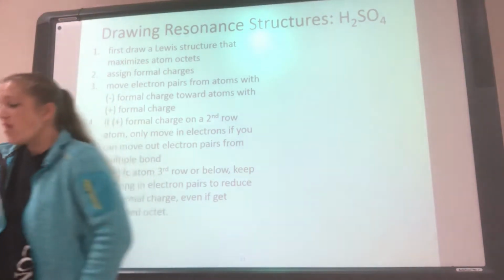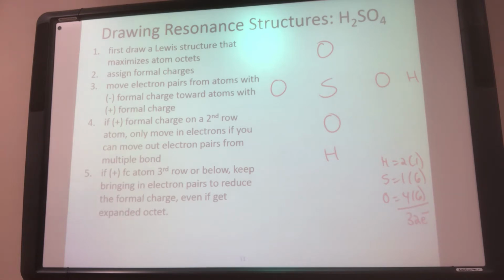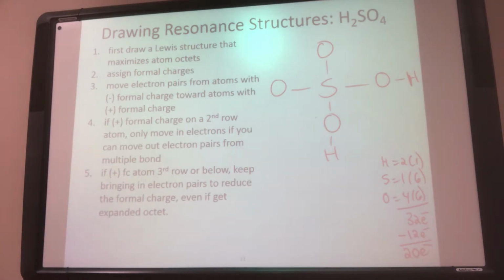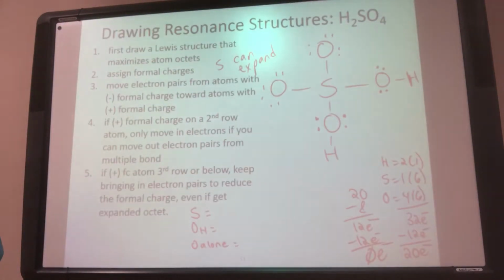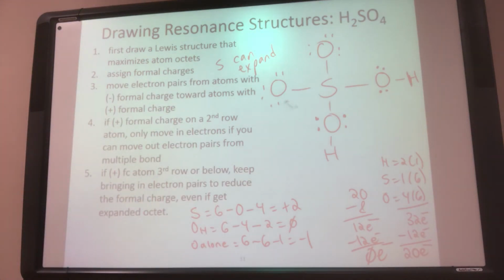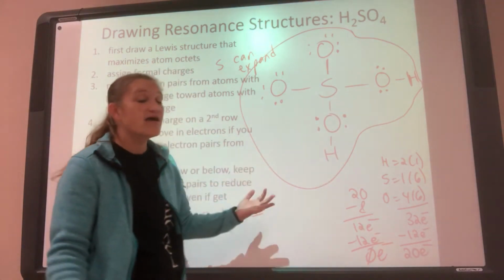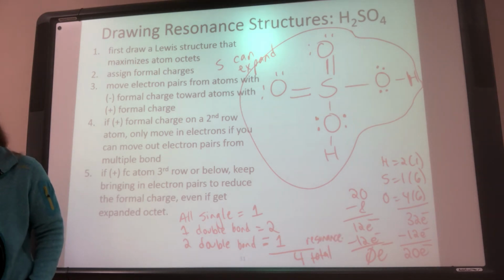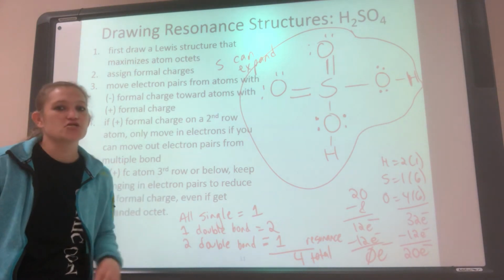Lecture 116 - Chapter 5 - Drawing Resonance Structures H2SO4